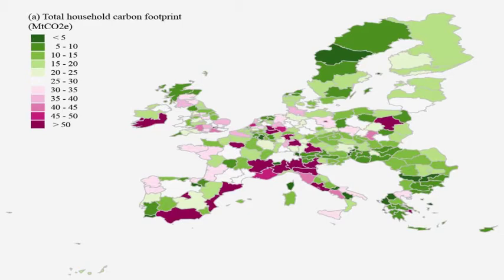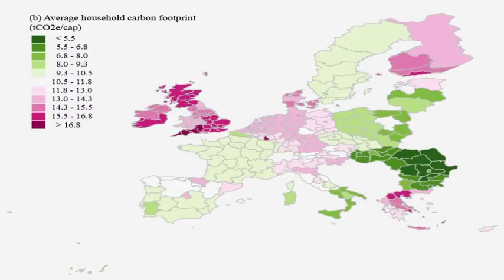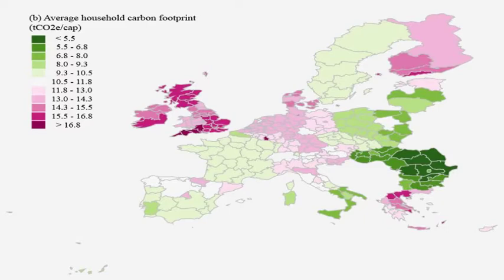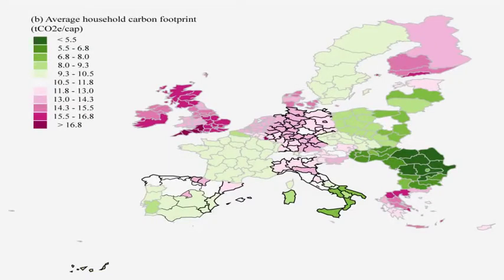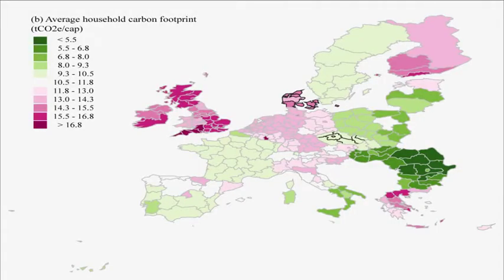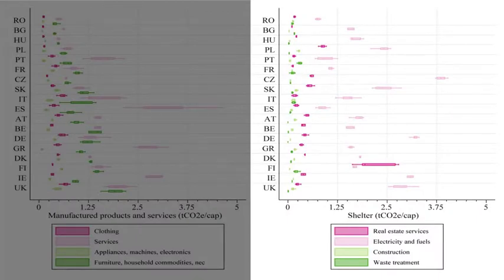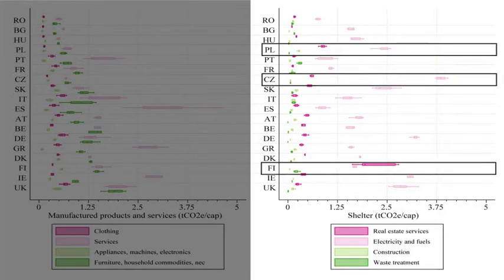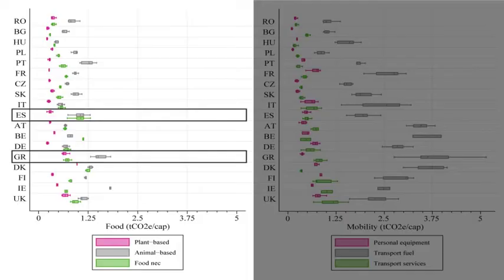Mapping the carbon footprints of european regions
Mapping the carbon footprint of EU regions
link to publication: